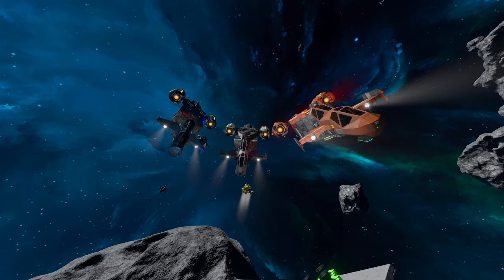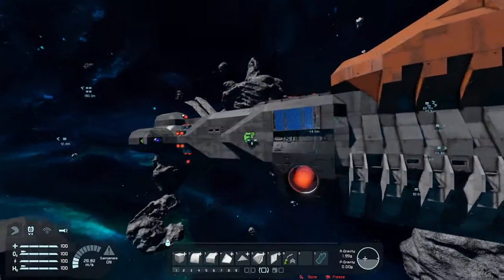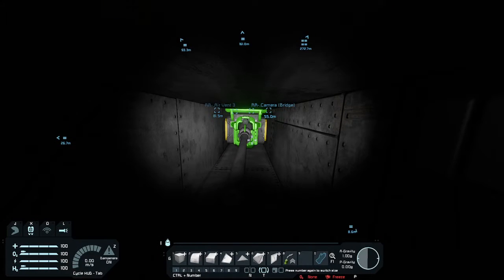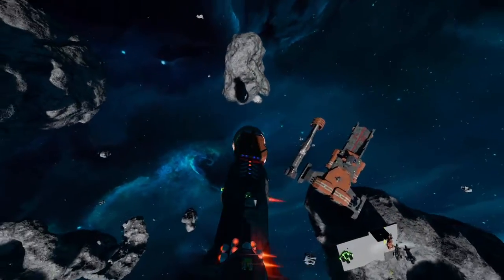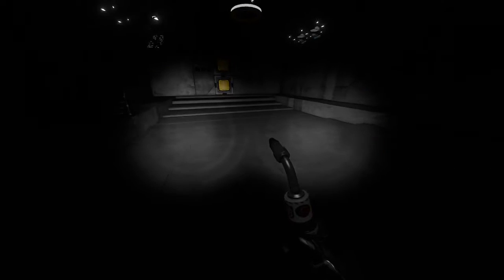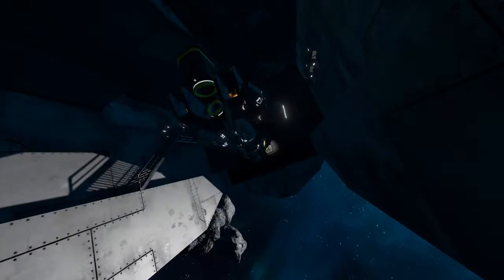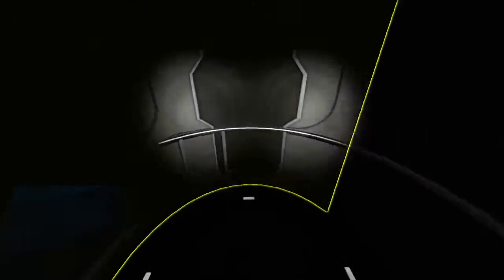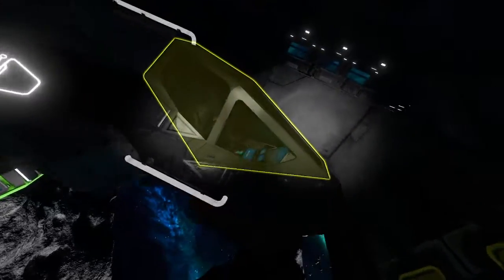Liberty Cruiser (Thicc Edition) - in Space Engineers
ThisDadPlays Space Engineers! I take one of the ships from Freelancer and I recreate it in Space Engineers! Here is take 2 of the Liberty Cruiser acting as a cruiser class! This ship has been heavily modified to fit the Cruiser designation for the Outlands server.

If you want to see anything in particular, please COMMENT! I will incorporate it into the series (or start a new one if required). I am ready to please the crowd as necessary!